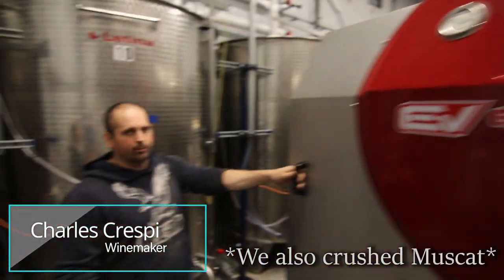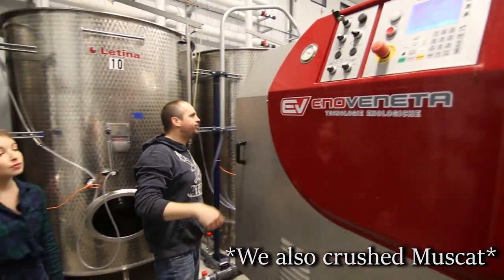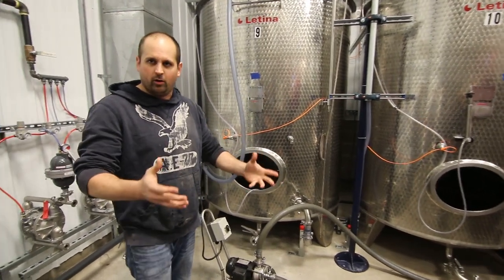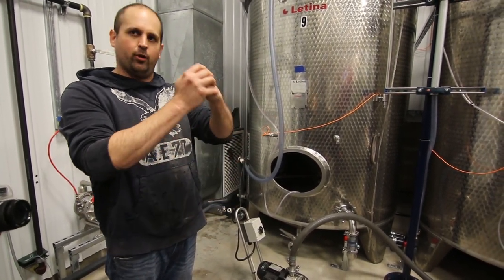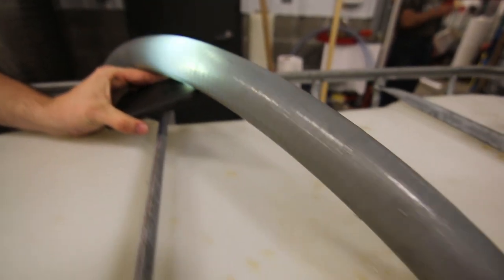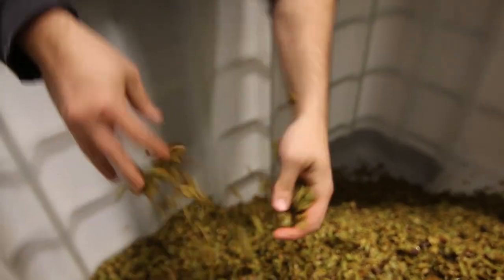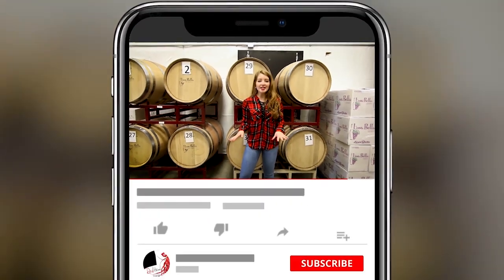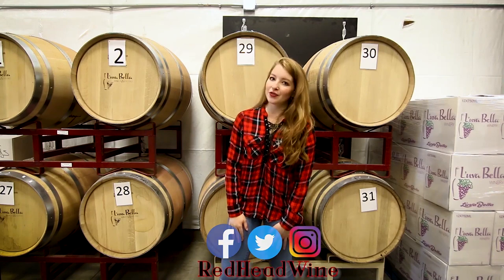Watch us make wine: crushing Muscat and Old Vine Zinfandel - Harvest 2018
Watch winemaker Charles and I ( Marisa ) help crush, de-stem and press Muscat and Old Vine Zinfandel during the 2018 Harvest.  The muscat was made for our signature Youngstown Red Blend and the Old Vine Zinfandel was made for my RedHead Rosé.  Harvest is my favorite time of the year!

We will make more videos like this this upcoming fall harvest (2019).  So if there is something specific you'd like to see or learn, please let me know!

Follow my winemaking journey on Facebook, twitter and instagram!